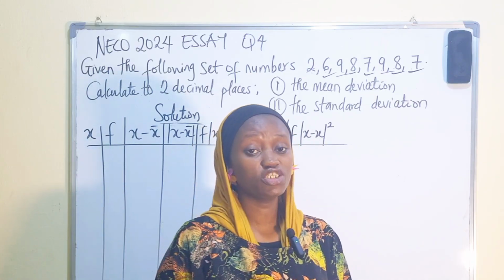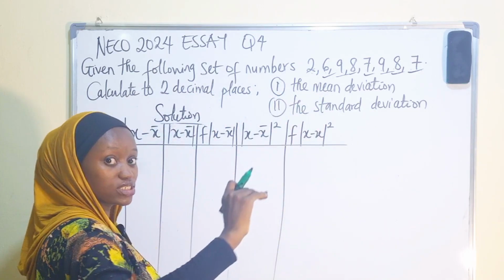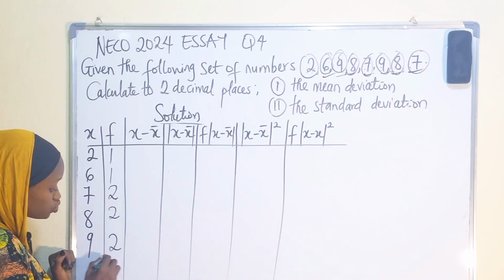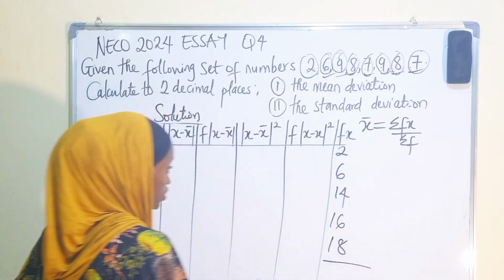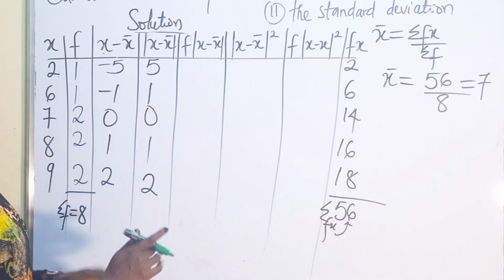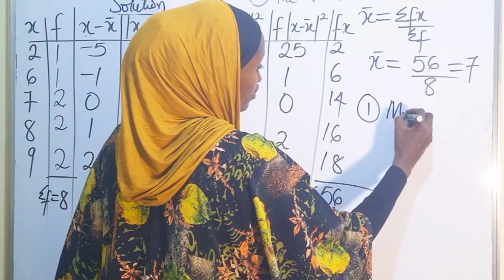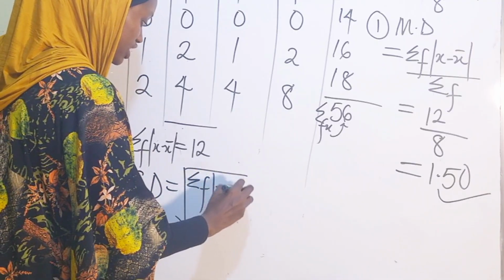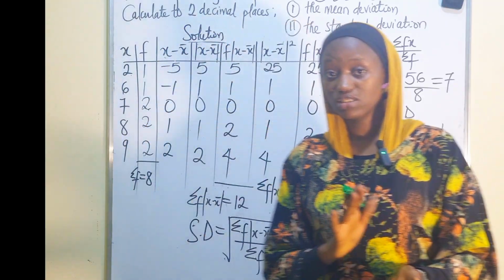Mean Deviation & Standard Deviation Made Easy | NECO 2024 Statistics Question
In this video, we solve a NECO 2024 Statistics question step by step. You’ll learn how to calculate mean deviation and standard deviation of a given set of numbers, accurate to 2 decimal places. The explanation is clear, beginner-friendly, and exam-focused, making it perfect for NECO, WAEC, and secondary school students preparing for exams.